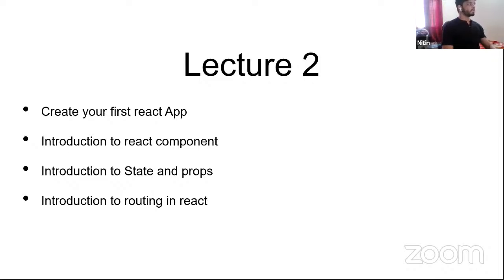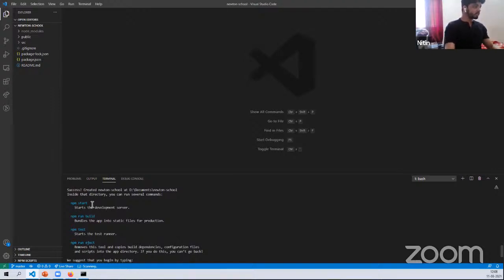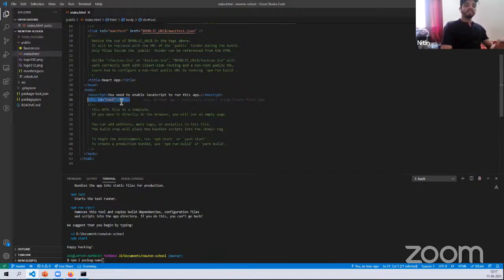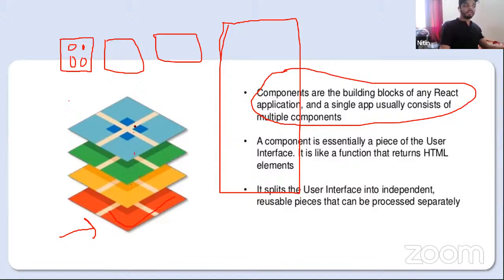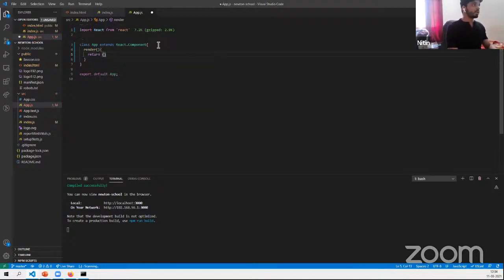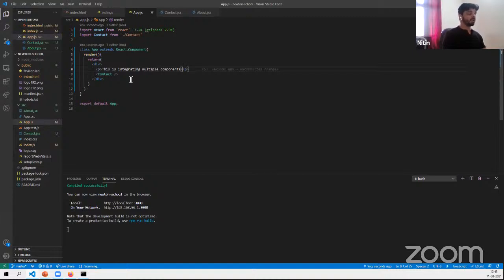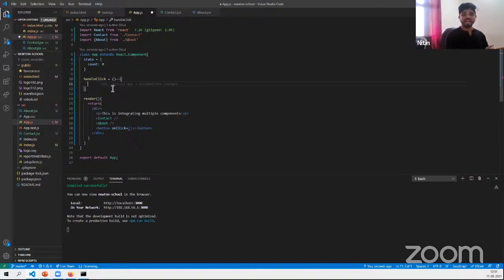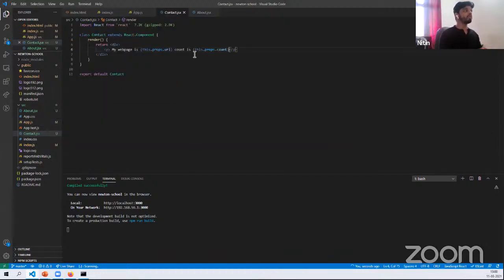React JS for beginners with Exciting projects | React class components, states, props, routing